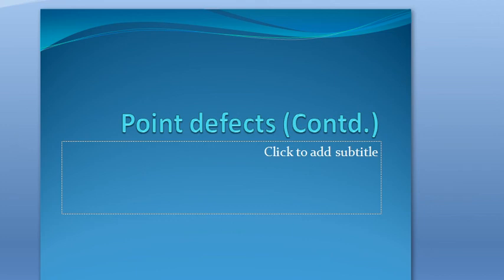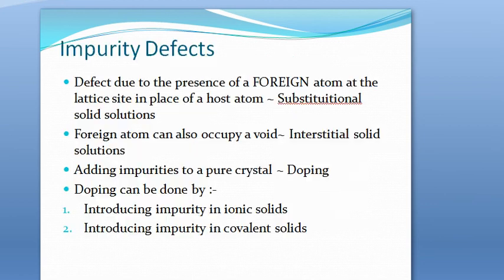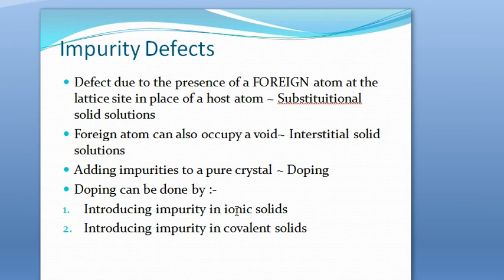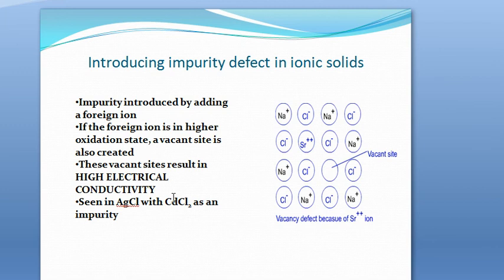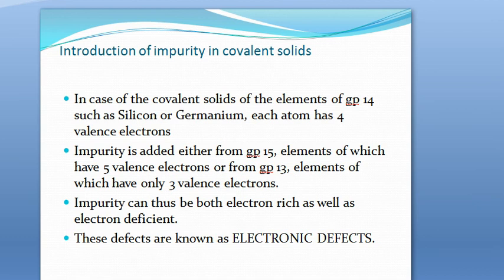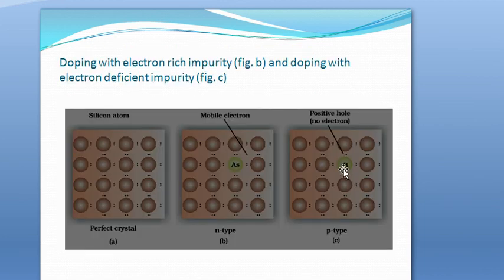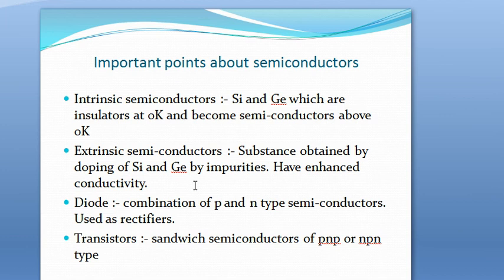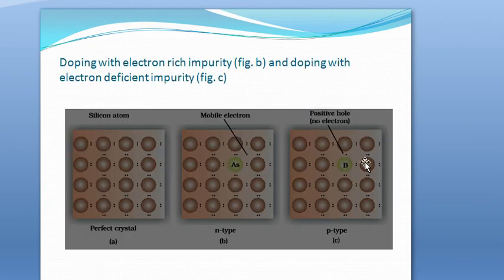Point Defects in Solids Part 3. Class 12th, Chemistry, Lecture No. 5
It's a little trick to understand conduction in P-type semiconductors. Tried to add a picture of the 'apparent hole movement' but, can't find an option here. Will try to do explain it further in Google classroom.